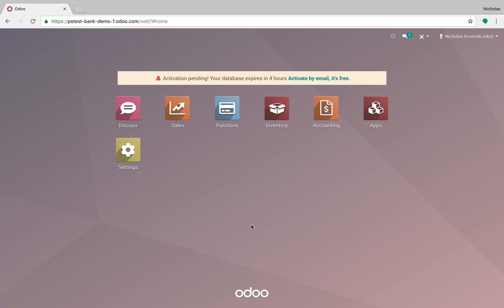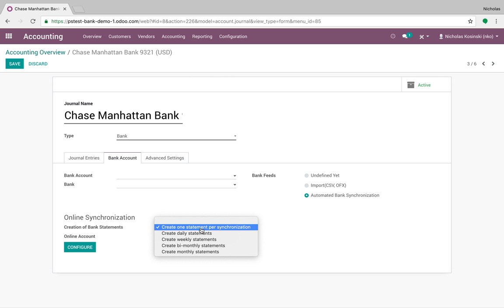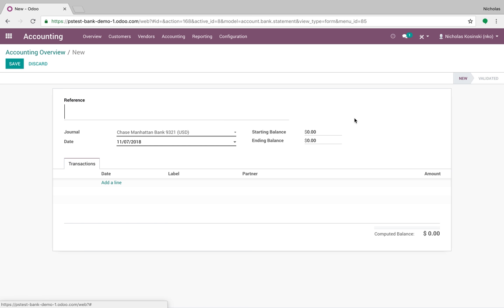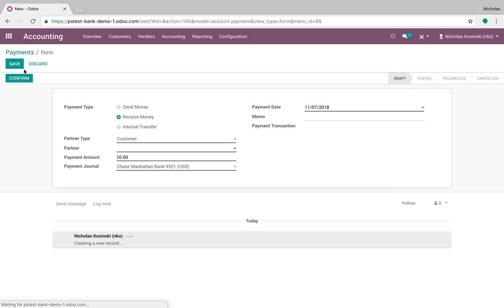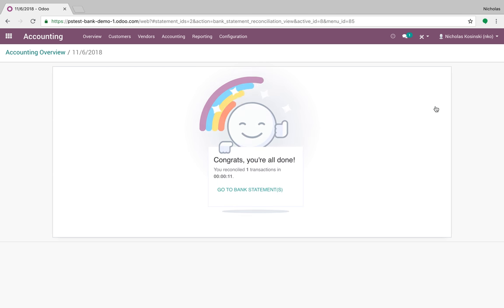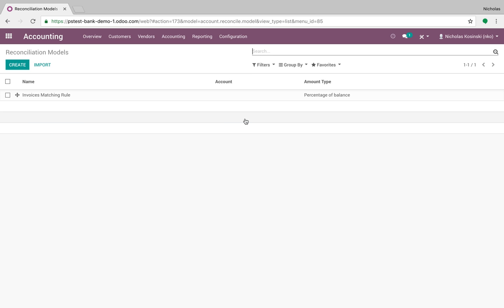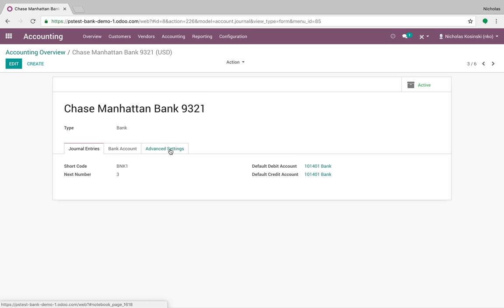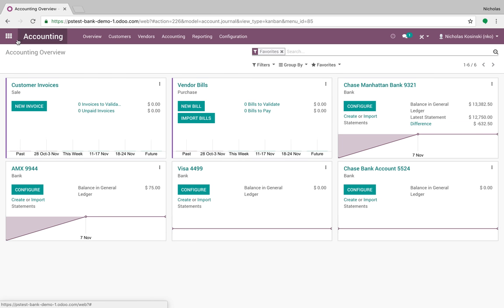Odoo V12 Bank Reconciliation